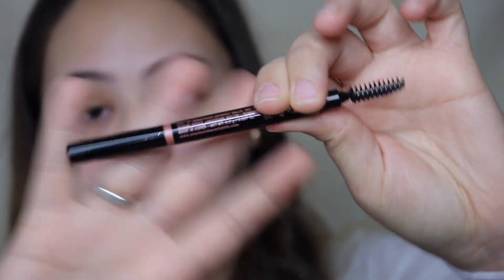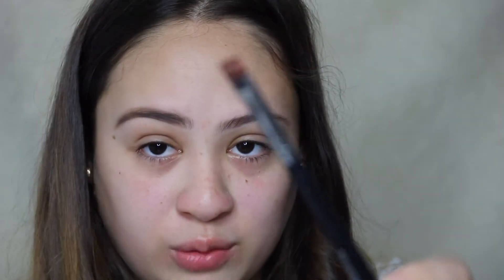EYEBROW TUTORIAL UNDER 5 MINS |Jazmine Lopez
The Easiest and Quickest Eyebrow tutorial. I Hope you guys enjoy this quick video !!

PRODUCTS

ANASTASIA BEVERLY HILLS BROW DEFINER IN SHADE 'TAUPE'
TARTE SHAPE TAPE CONCEALER IN SHADE 'LIGHT MEDIUM'
MORPHE BRUSH '432'